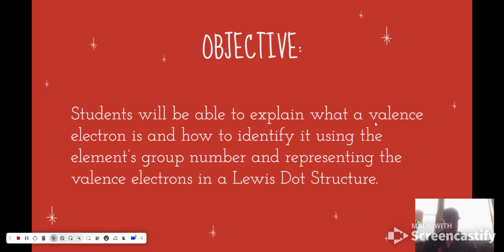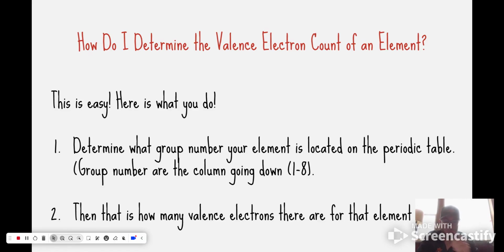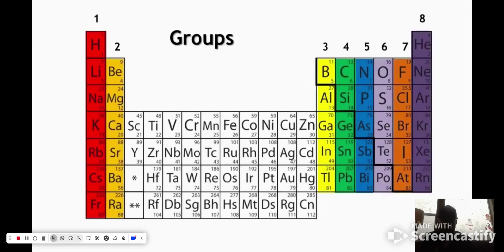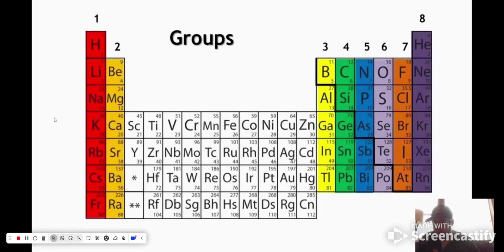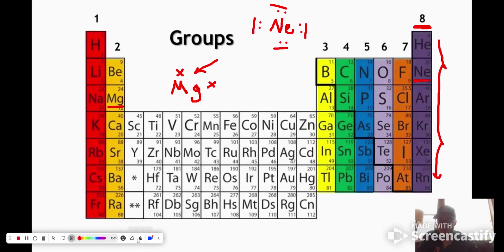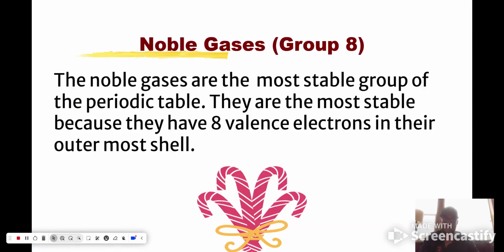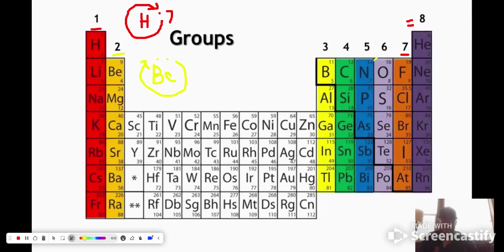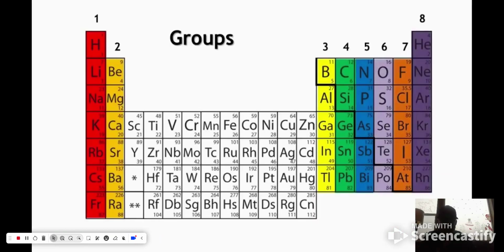Lewis Dot Structure and Octet Rule